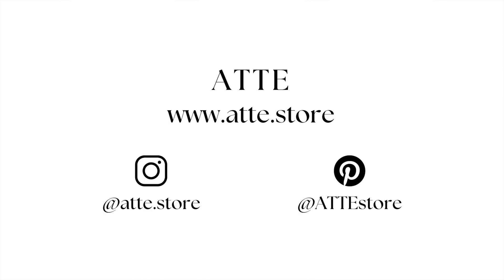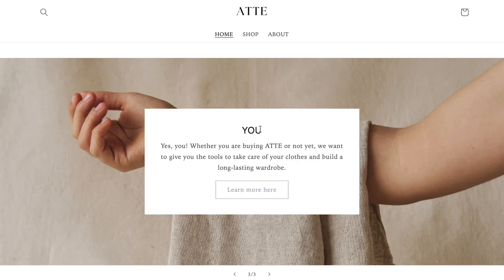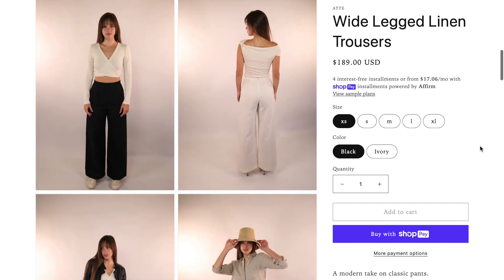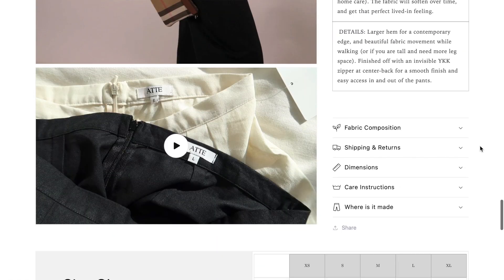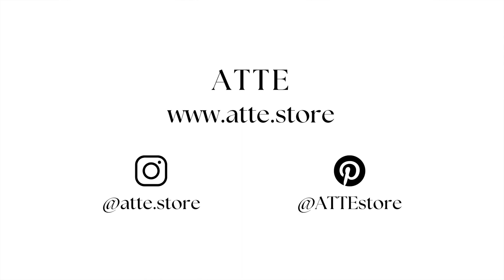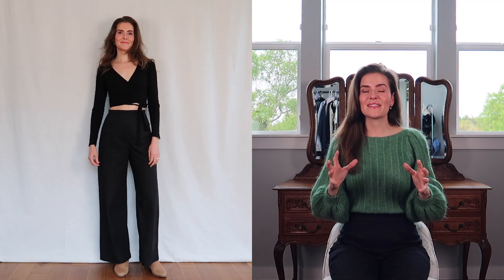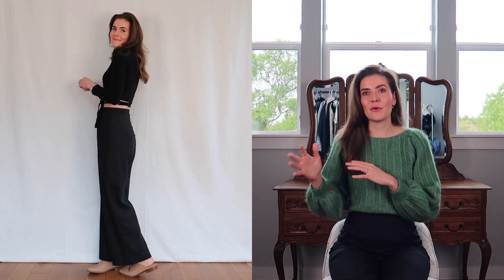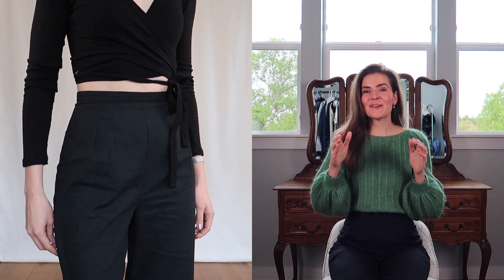HOW TO STYLE BLACK TROUSERS | Wide Legged Linen Trousers | ATTE by Beate Myburgh